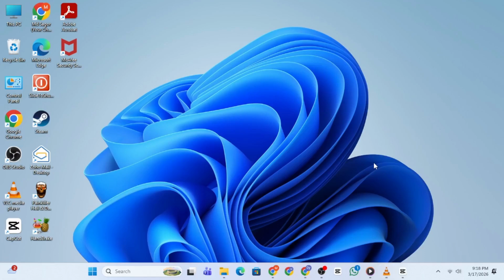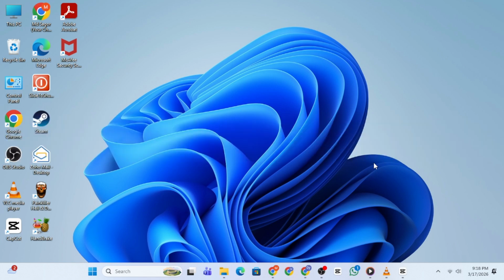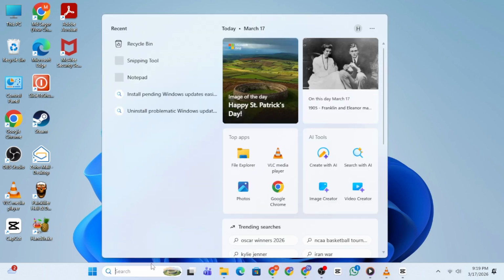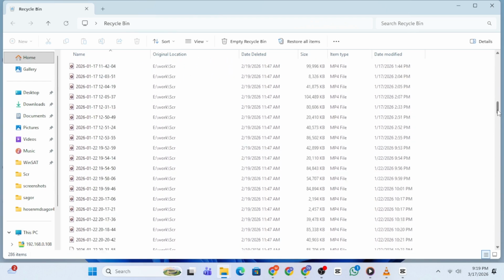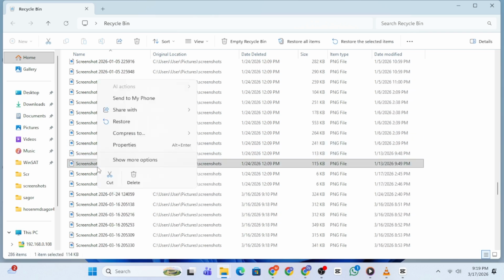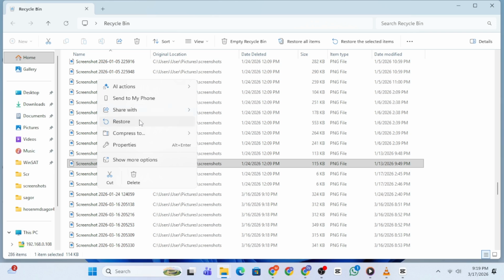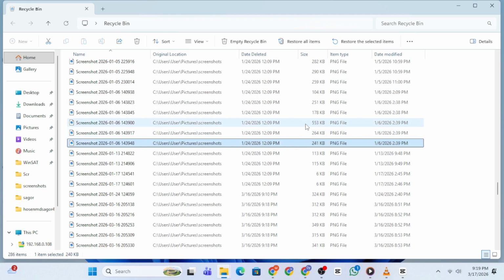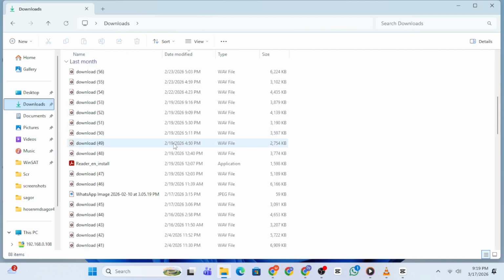How to Recover Windows 10 Deleted Files – (2026) Step-by-Step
Learn how to recover deleted files in Windows 10 by checking the Recycle Bin, restoring files using built-in system restore options, using File History backups, or employing data recovery software, and ensuring you act quickly to increase the chances of successfully restoring your lost data.